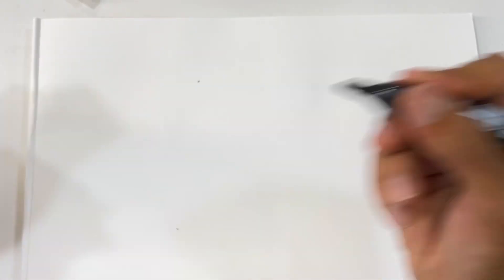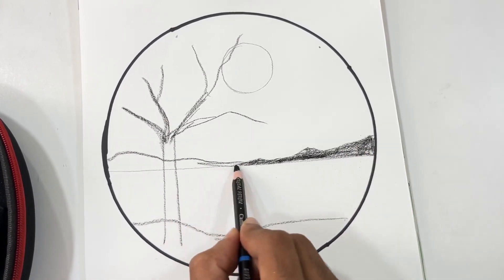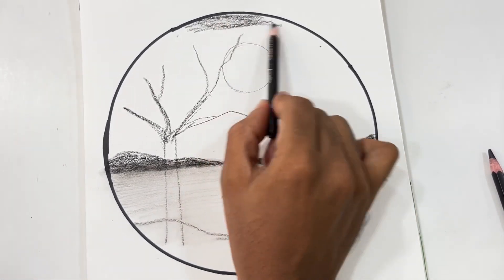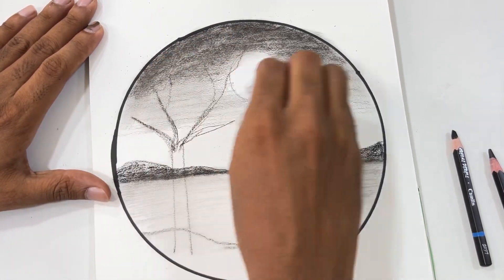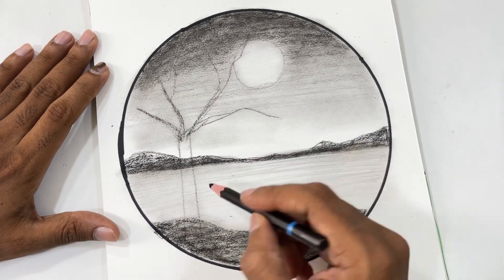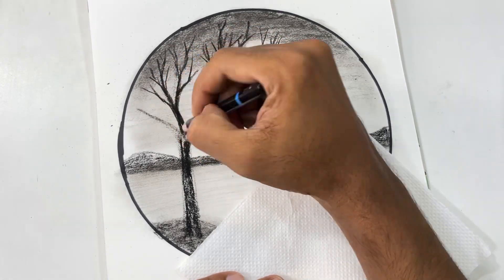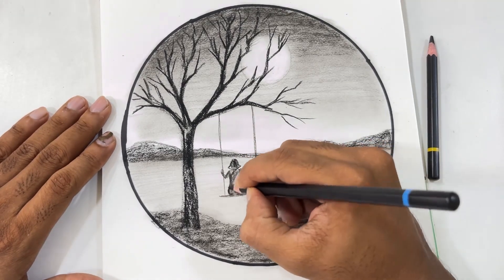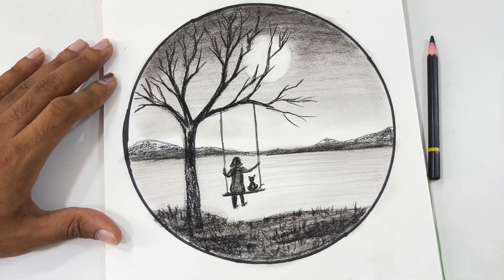Charcoal Pencil shading of Girl & Kitten/ scenery shading | step by step Drawing and shading method.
hi welcome to me channel artsy hub , Charcoal Pencil shading | step by step Drawing and shading method.

thankyou.